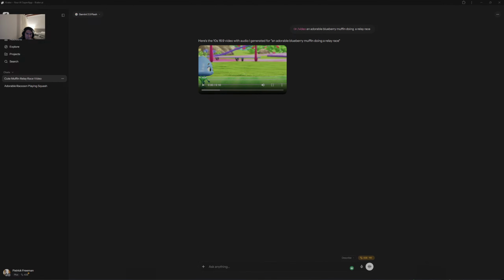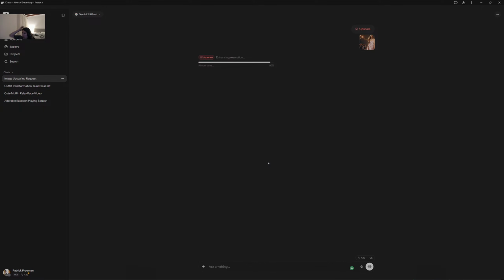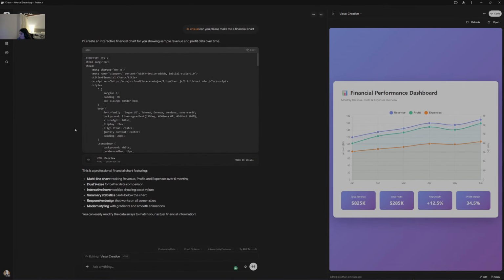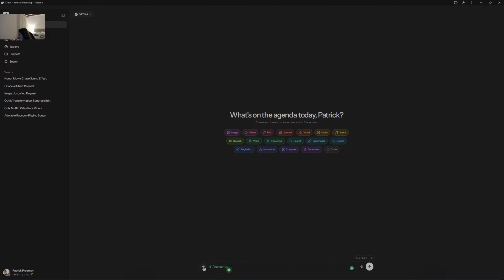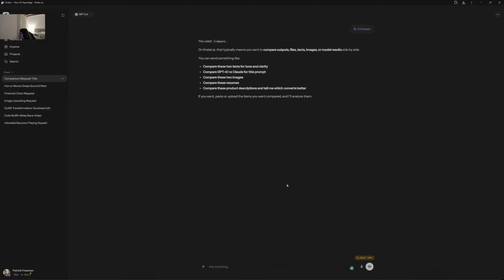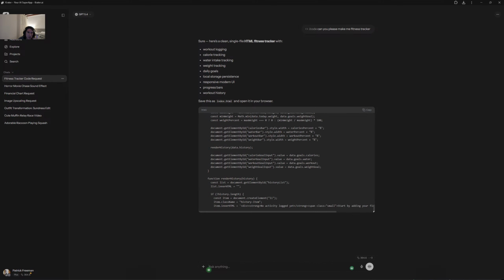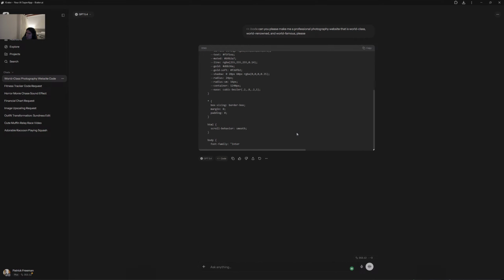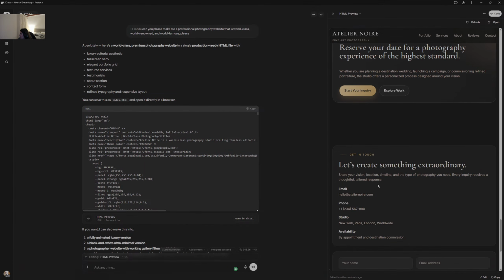New super AI called Krater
an overview of a new super ai lab called Krater